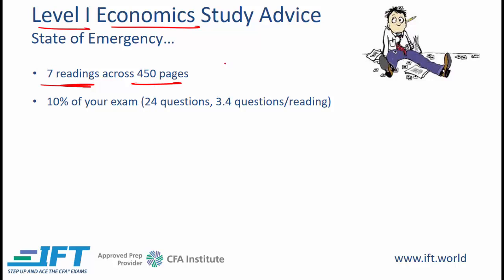Level I CFA: Economics Study Advice with Little Time Left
Update: The advice in this video is still relevant for 2021!
Economics exam weight is in the range of 8-12%. So 10% is the average.